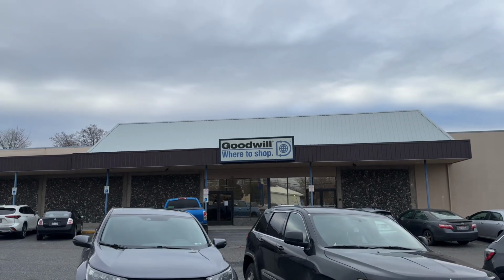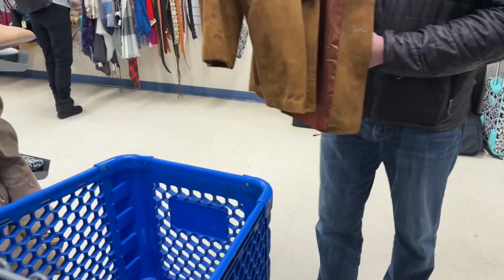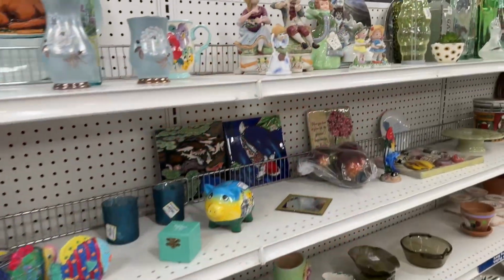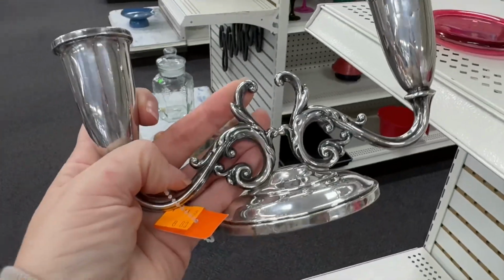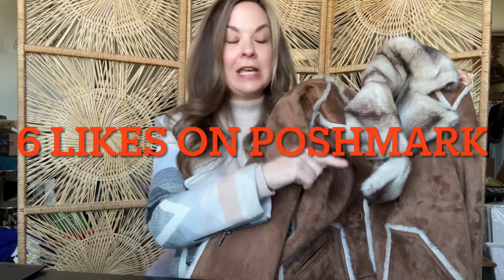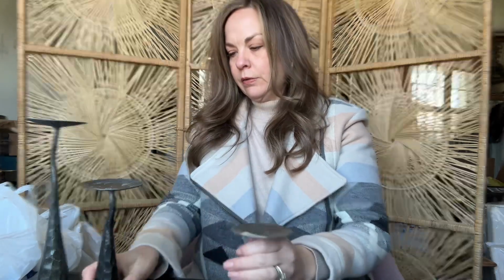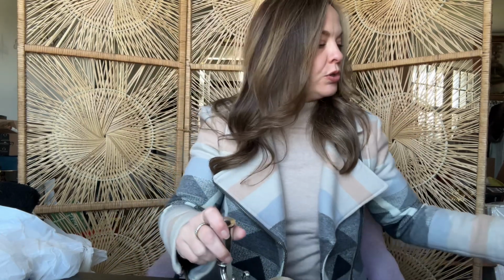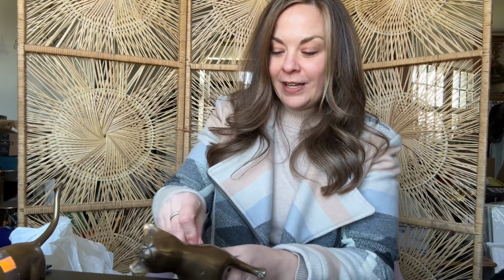Goodwill Thrift With Me Poshmark Reseller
Come thrift with us at the Goodwill and small town thrift stores. I find some great items to resell on Poshmark and Chairish. I challenge my husband and his friend to a thrift competition, to see who finds the best item. Mostly to distract them, so that I can thrift more.

Most of the items from the haul are listed in my Poshmark closet, linked below.

💰 Use my Poshmark code or link below, to get $10 off your first purchase.  AMYALLISON__